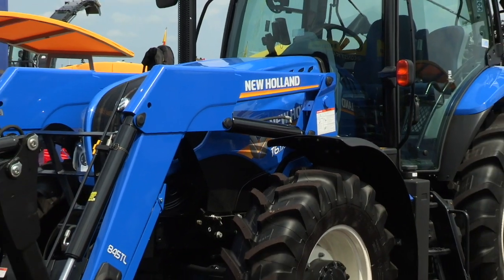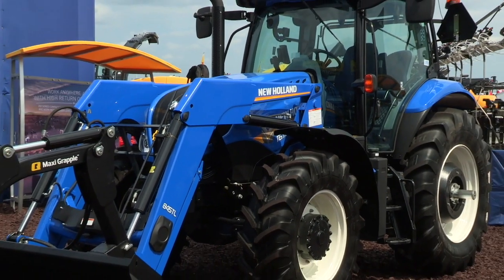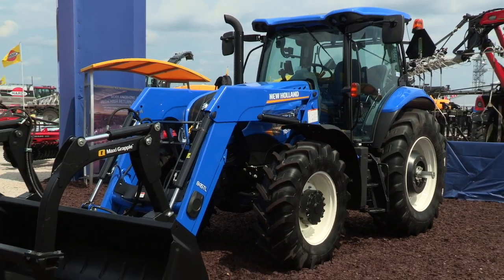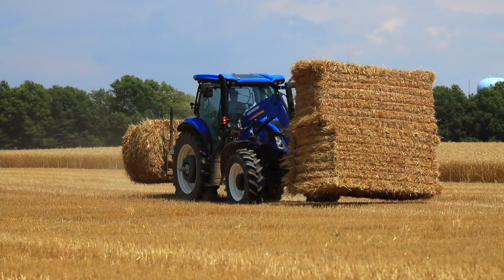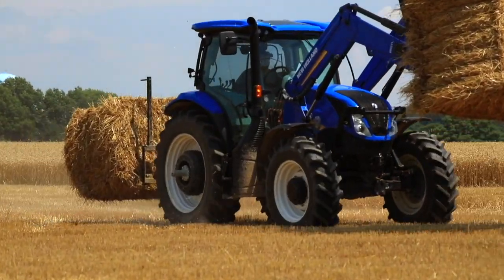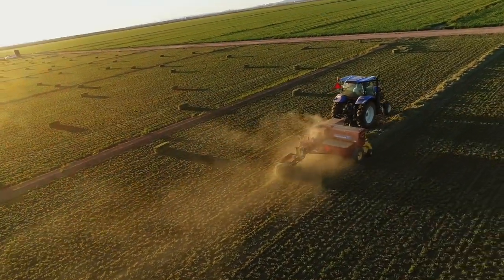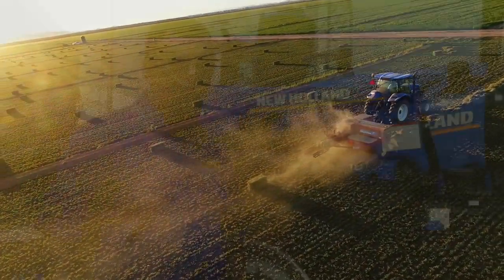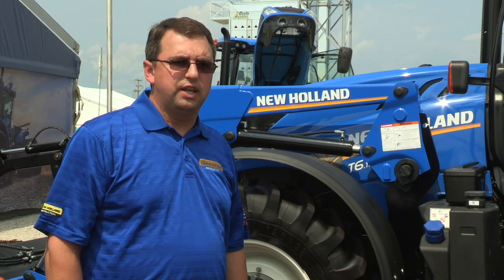Machinery Minute: T6 Dynamic Command™ Transmission - DCT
New Holland's 24x24 Dynamic Command™ transmission has no compromises when it comes to increasing efficiency. The less power it takes to operate the transmission, the greater the results for the customer seeking higher work-rates with lower fuel usage.